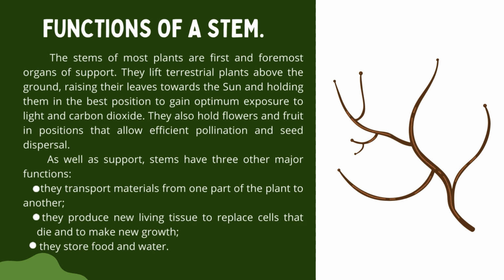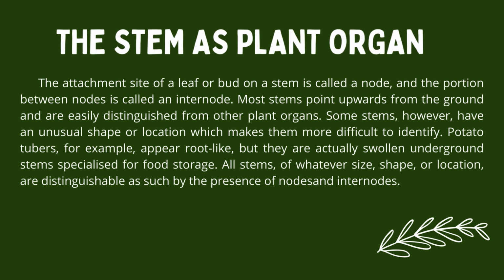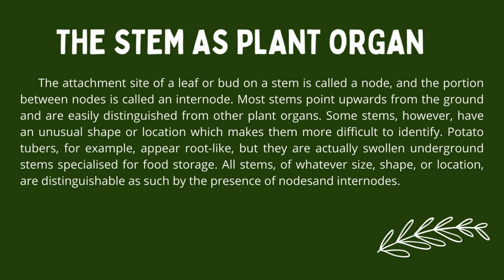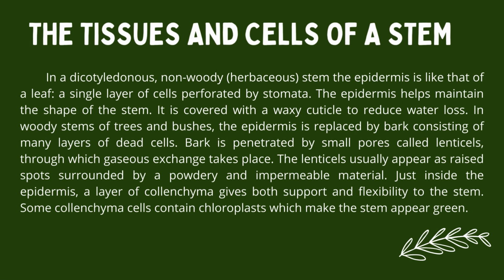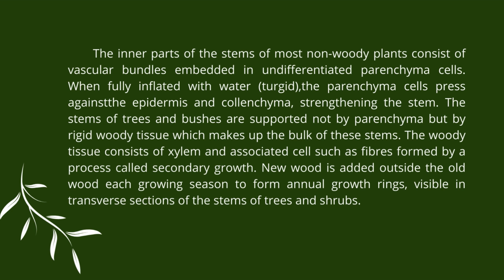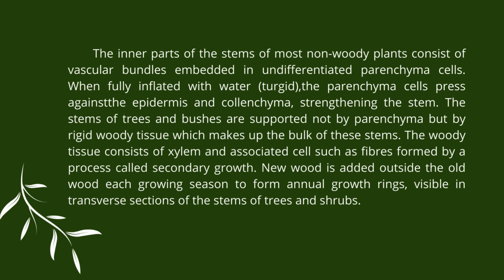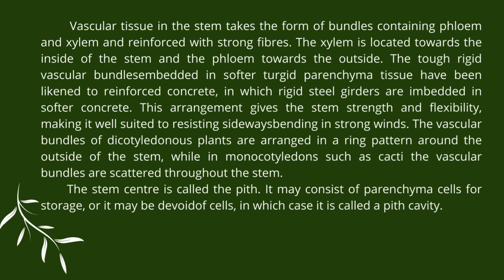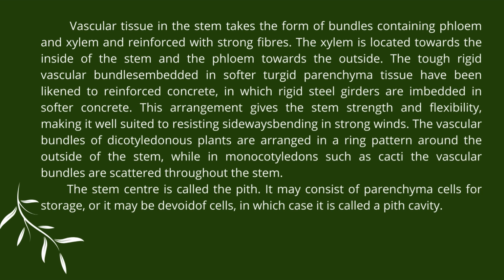Unit 5. The Stem